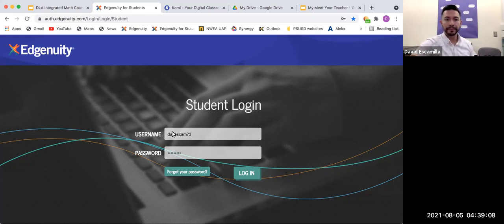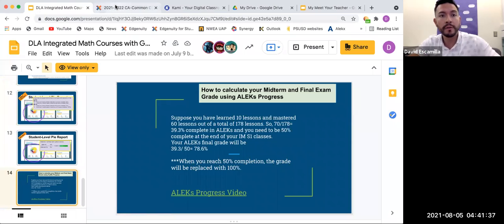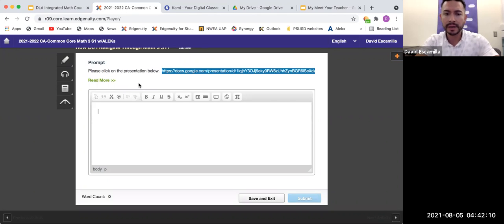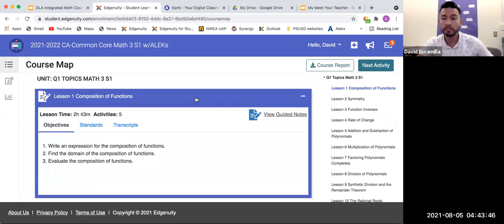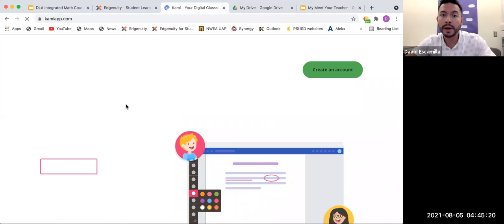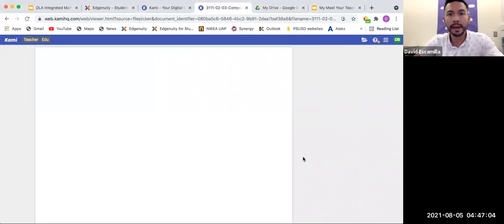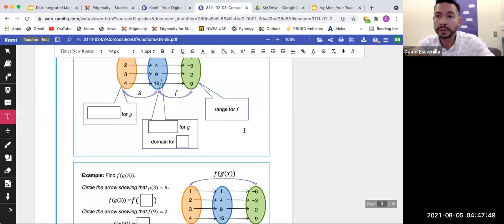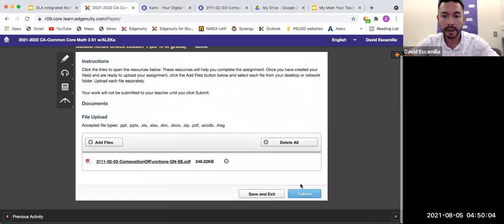GMT20210804 203838 Recording 1600x716 1